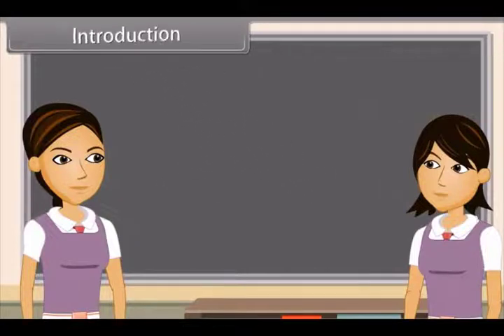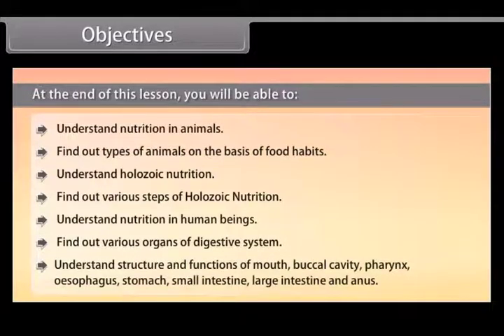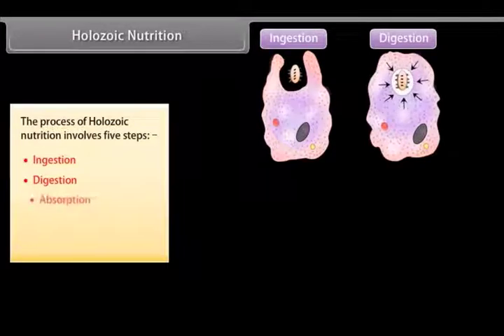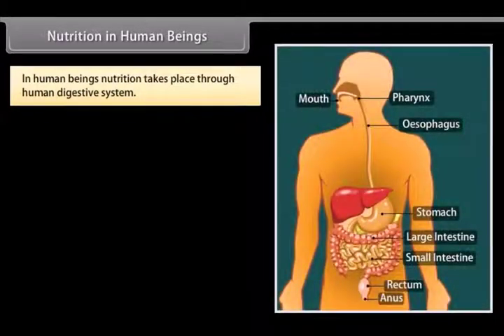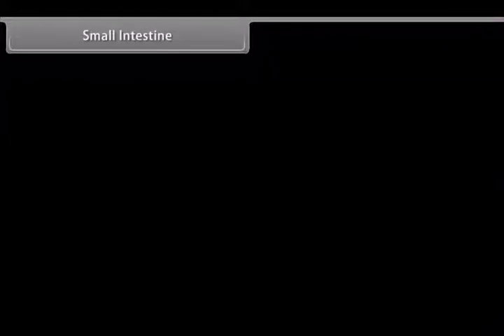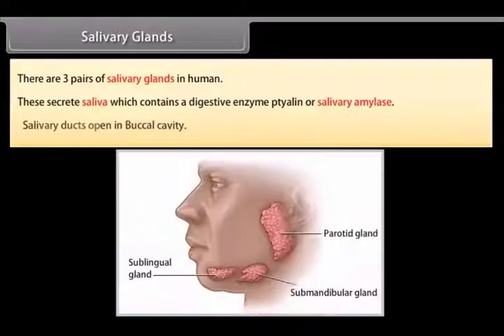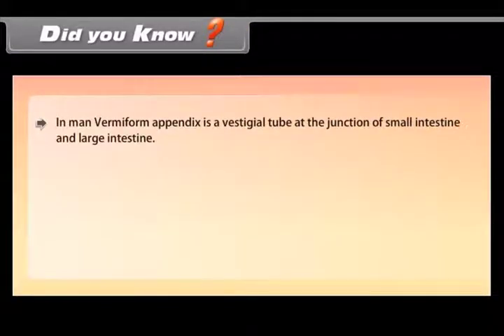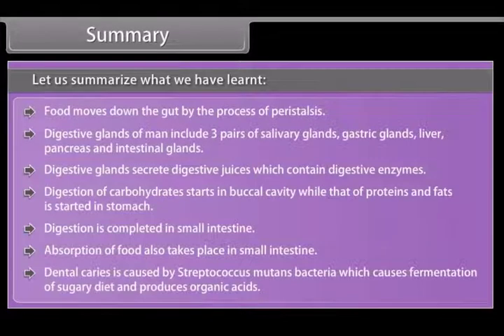Life Processes II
Learn about,various digestive glands,functions and structures of salivary ,gastric glands and various other gland and about liver , in most easy and fun manner.
Mockopedia is an internet based computerized learning stages which gives learning and  prepare for all competitive exams.